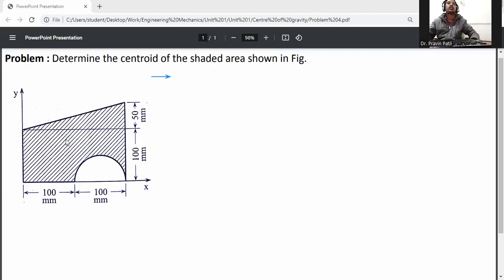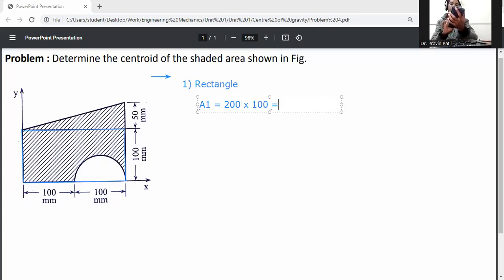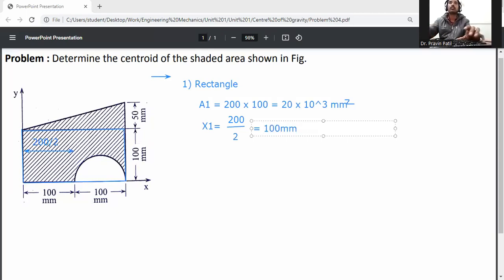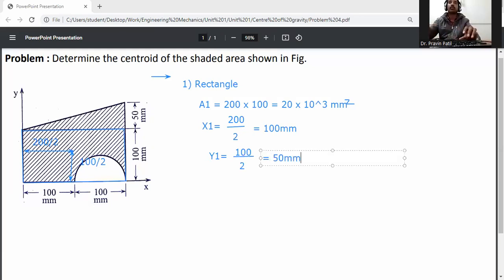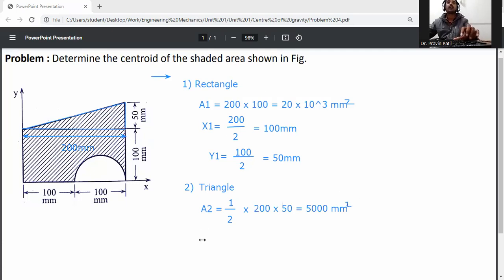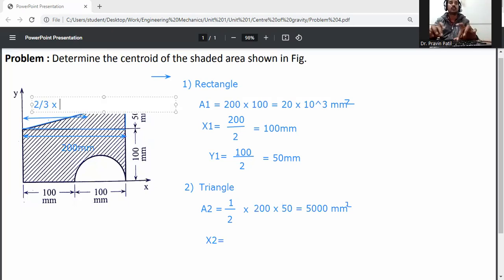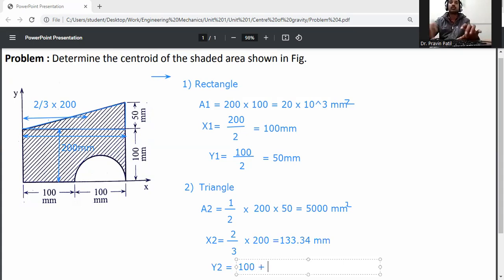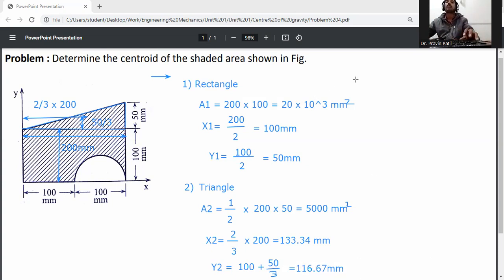Problem 4 -Centroid/centre of gravity/ Engineering Mechanics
Centroid/centre of gravity/  Engineering Mechanics
Determine the centroid of the shaded area shown in Fig.